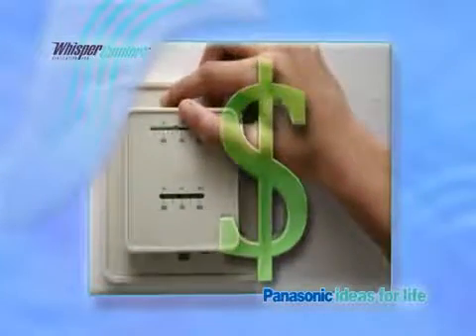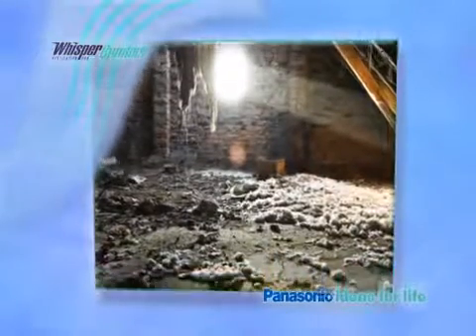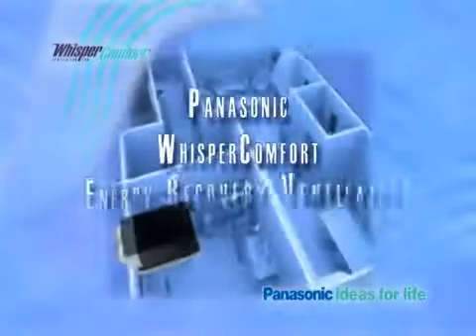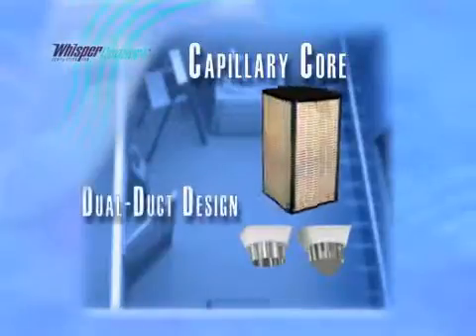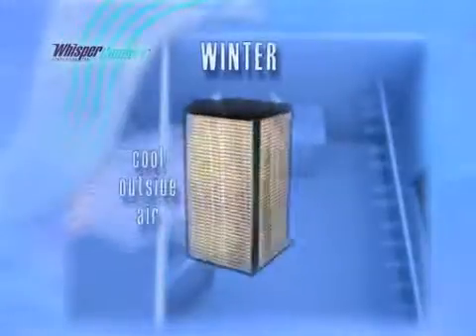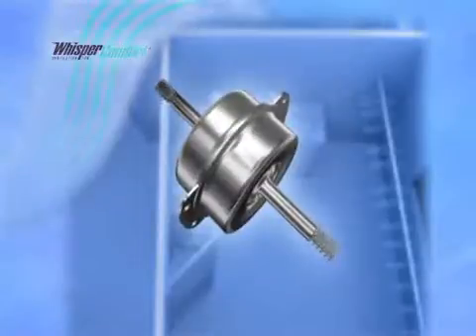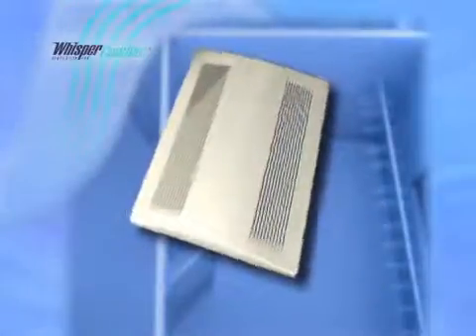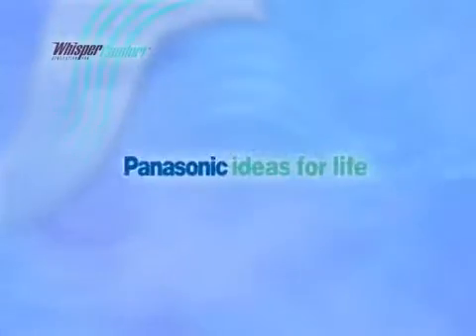WhisperComfort ERV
Find out how the quiet, powerful, and energy efficient Panasonic WhisperComfort ERV can provide the essential ventilation needed to make people's lives simpler, more enjoyable, and more secure. for more info on WhisperComfort and other ventilation models.